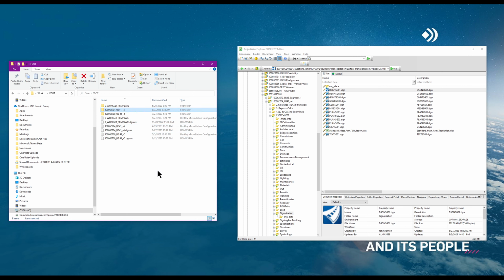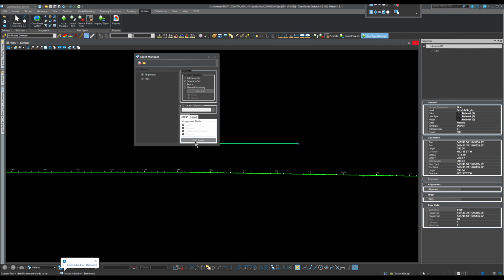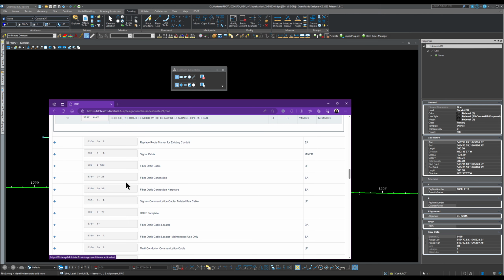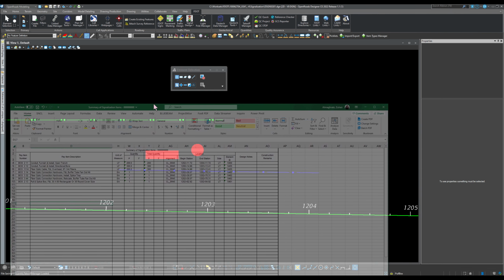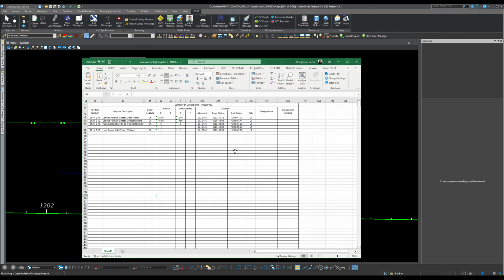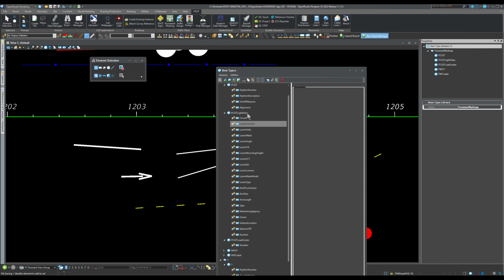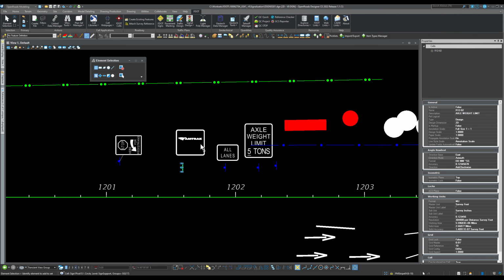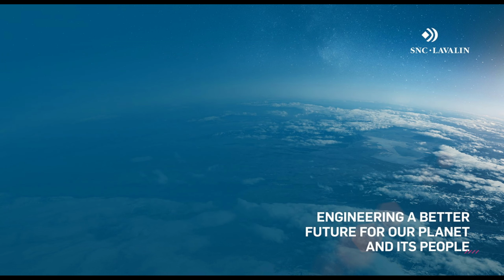FDOT Signalization & ITS & Lighting & Signing and Pavement Marking Quantities